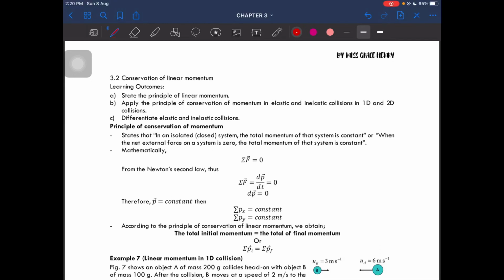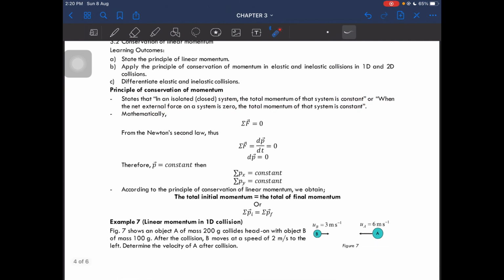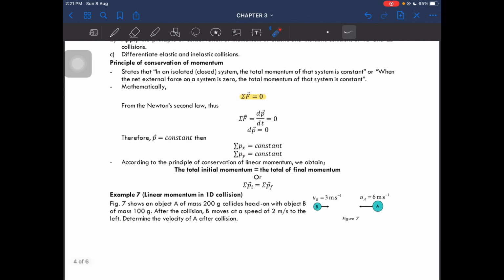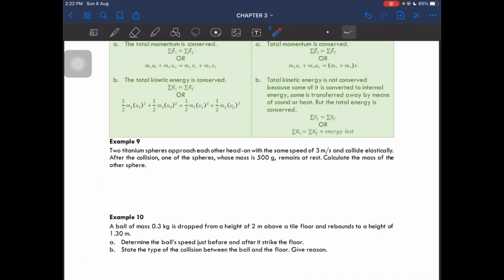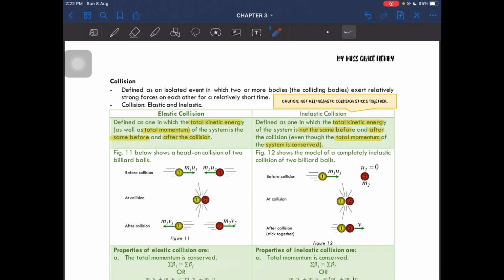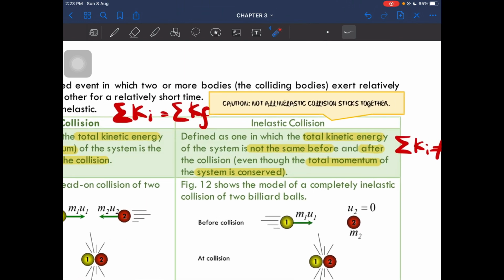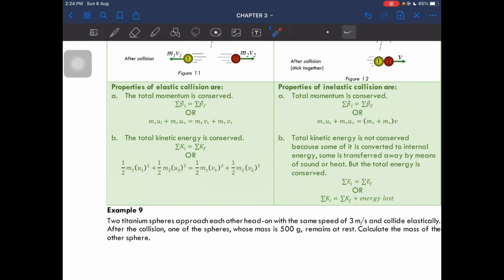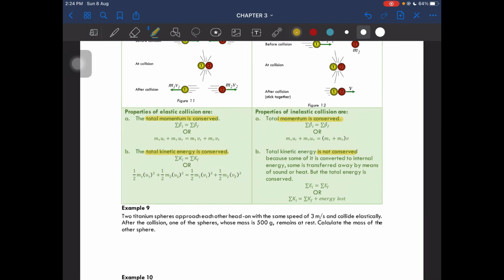3.2 Conservation of Linear Momentum